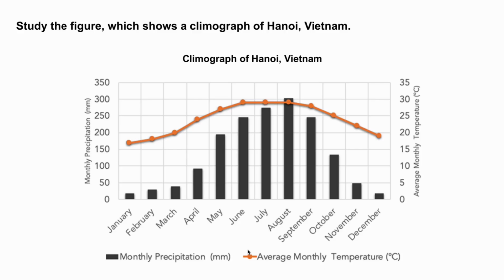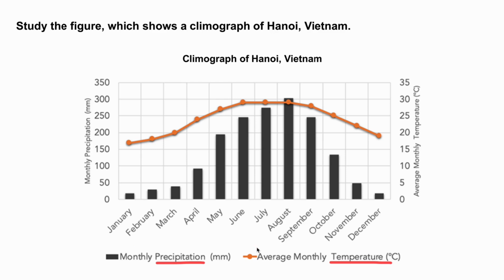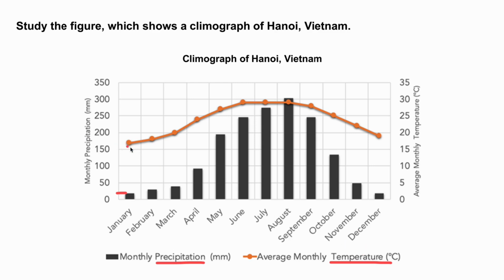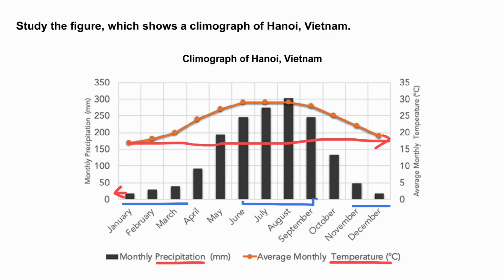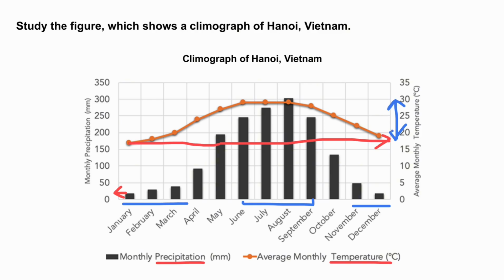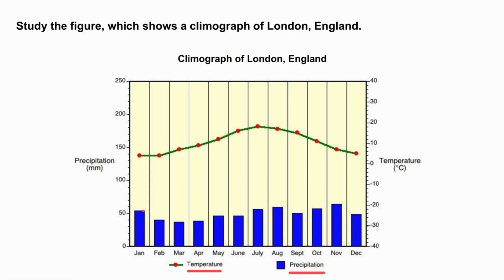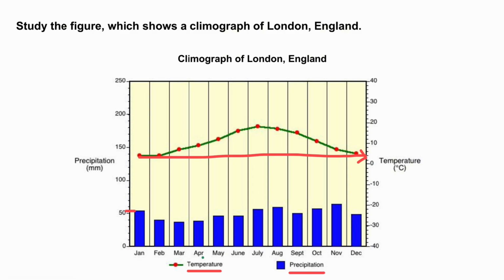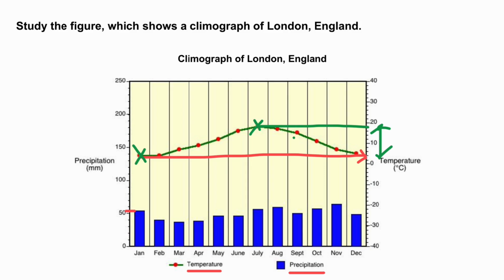Day 7 - Climographs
Day 7 - Climographs (Lower and Upper Secondary Geography)